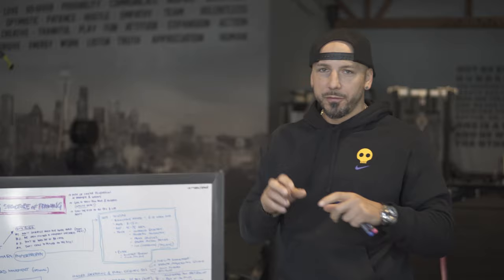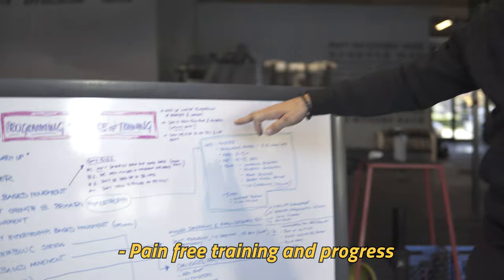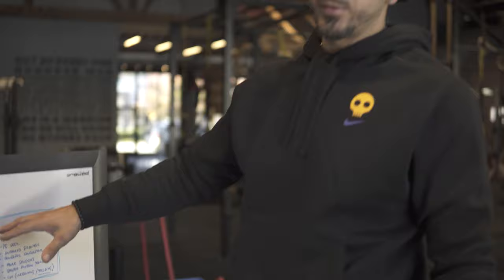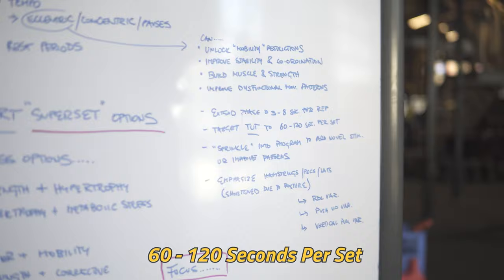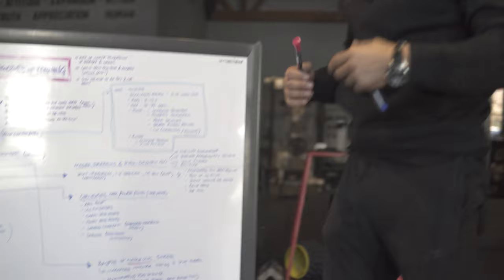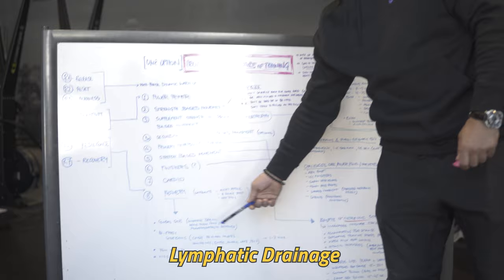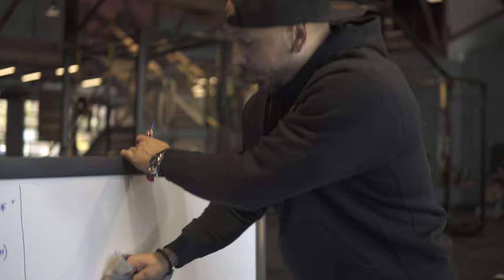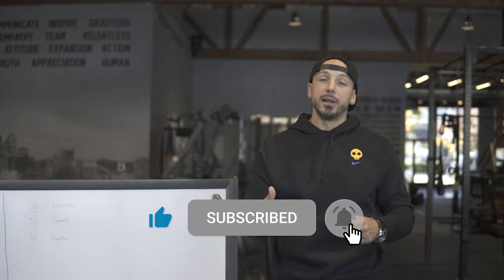How To Structure Your Workout Program For Consistent Results Long Term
Methods are many, principles are few. Methods change, principles never do.

This is an important rhyme because we must first understand the principles deeply, then we can use different methods to achieve the goals we're after when it comes to changing our body.

In this video I cover one the main ways we structure a workout within a training block and I break down a lot of the "what", "how" and "why" behind it. One of the things I promote heavily is training that both gets results AND keeps you healthy and injury-free so that you can have longevity (not to mention that not getting hurt keeps you more consistent which then gets you better results).

I still filter everything through the R7 system of training and then break  that down even deeper for each workout session.

I'l continue to share and educate more on what we do and how to effectively train yourself and your clients for the best possible results short and long-term.